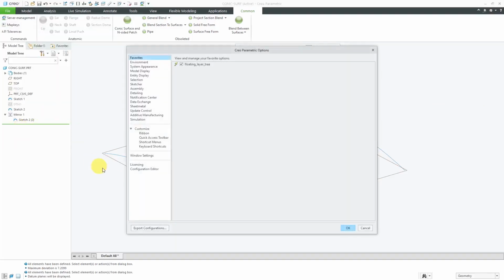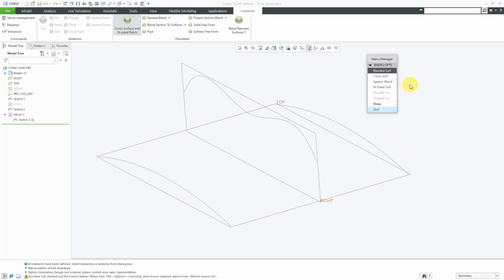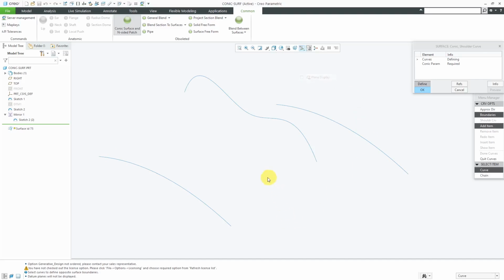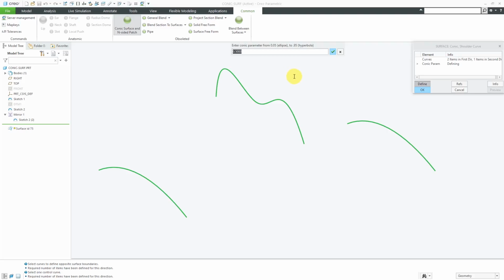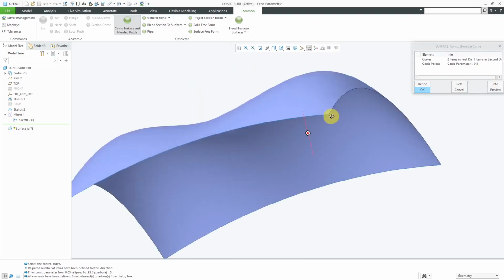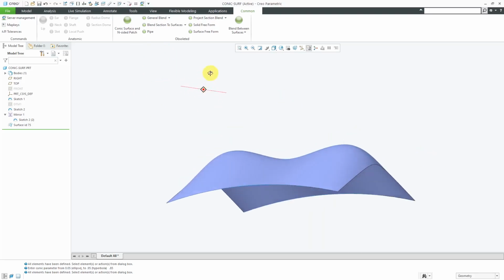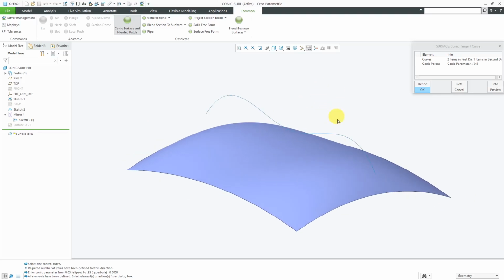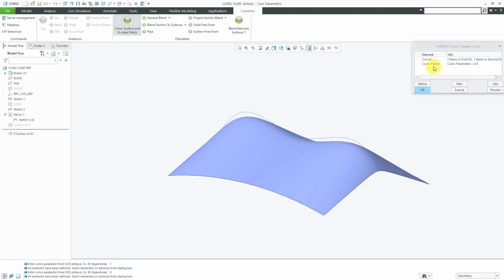Creo Parametric - Conic Surfaces | Pro/ENGINEER Obsolete Features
This Creo Parametric tutorial shows the obsolete Pro/ENGINEER command for Conic Surfaces using either a Shoulder Curve or a Tangent Curve.

Thanks,
Dave